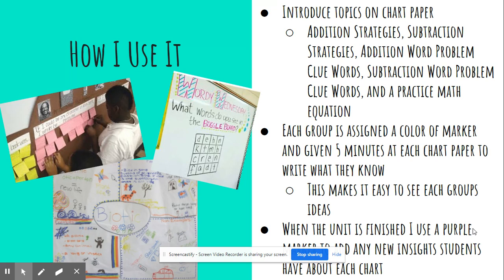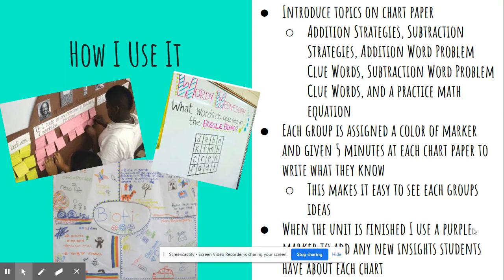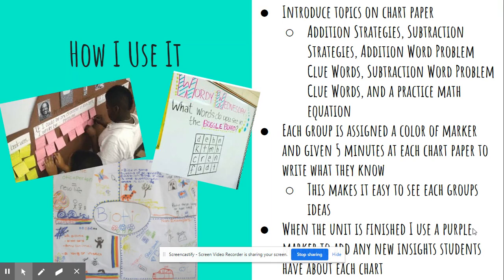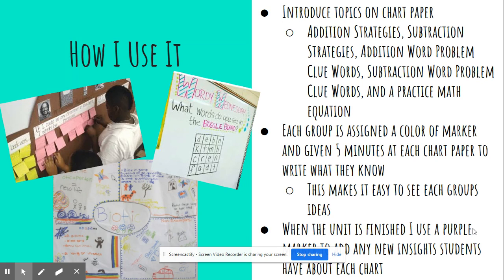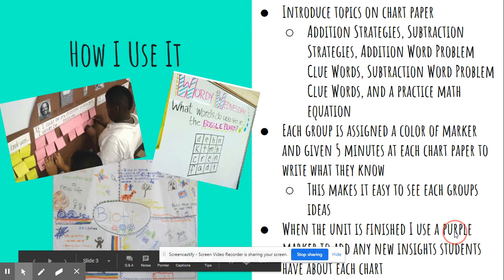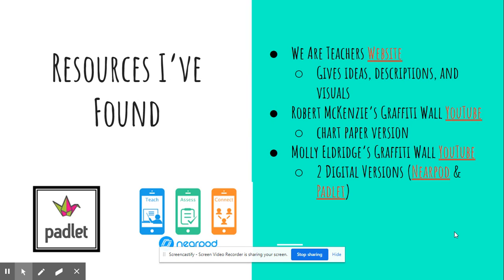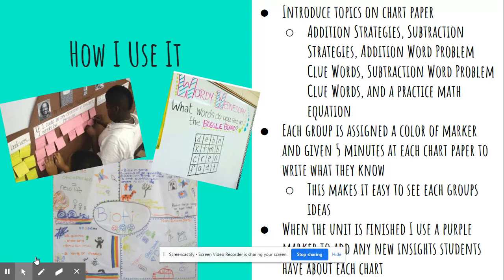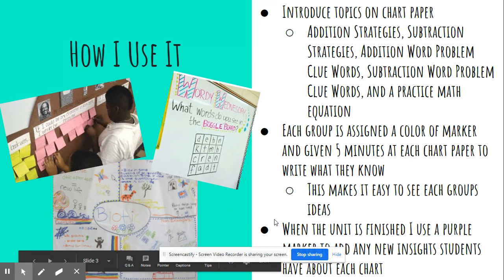Graffiti Wall Strategy - Knight